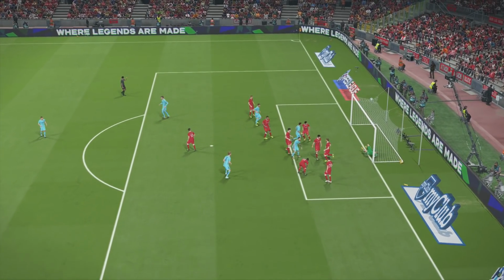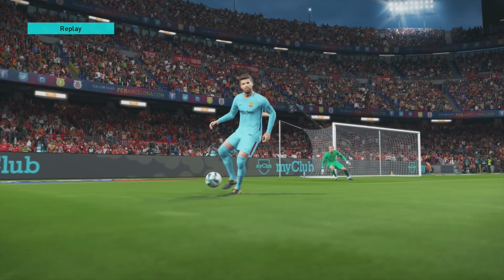PES 2018 Demo | Hit or Miss?